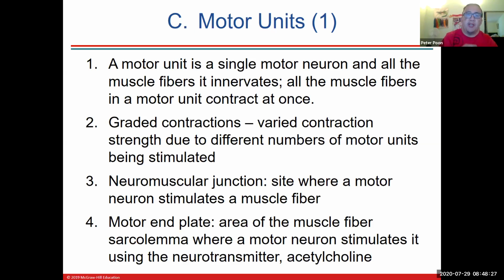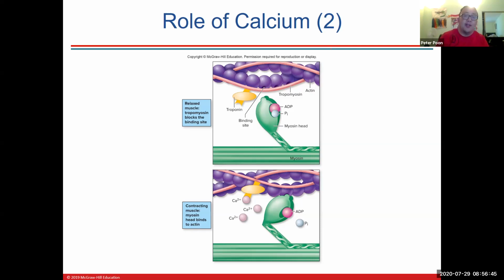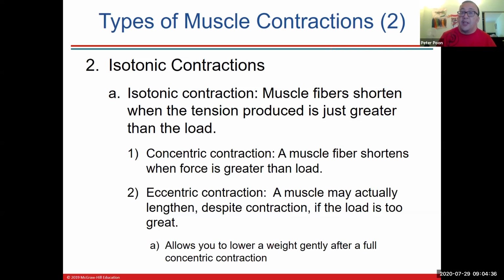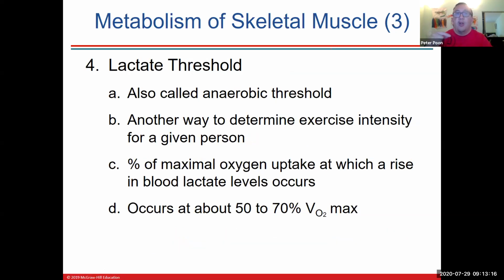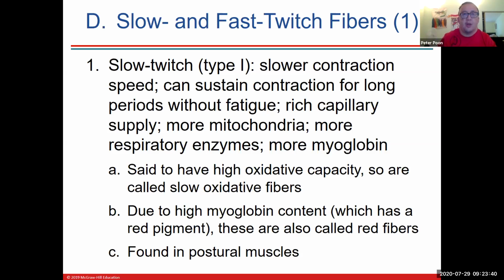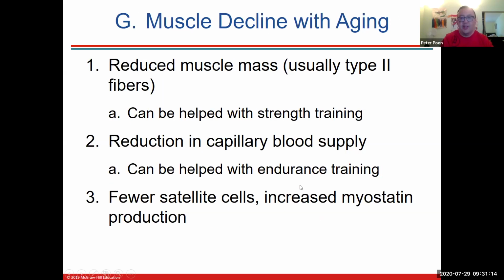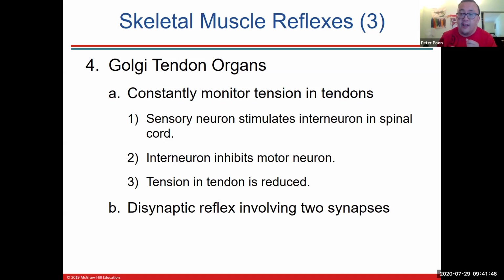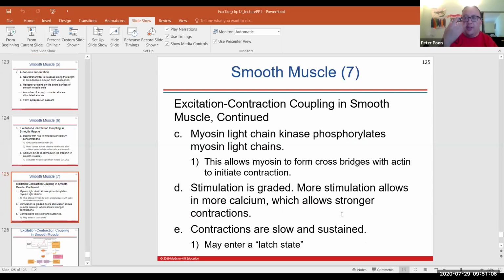Stanbridge Physiology Chapter 12